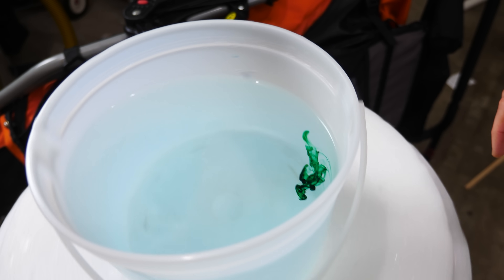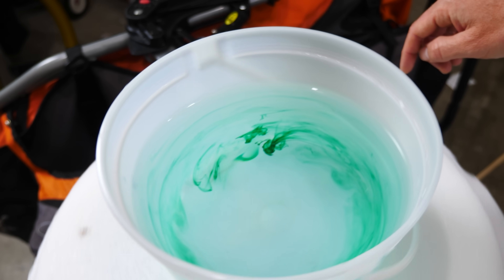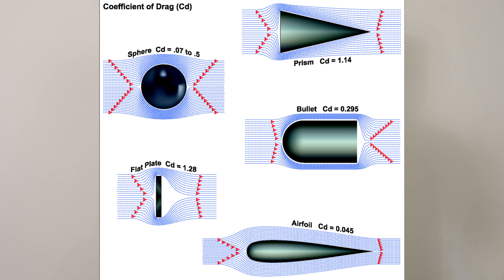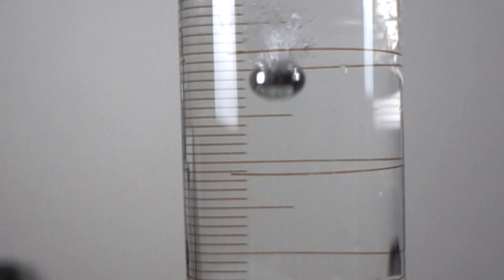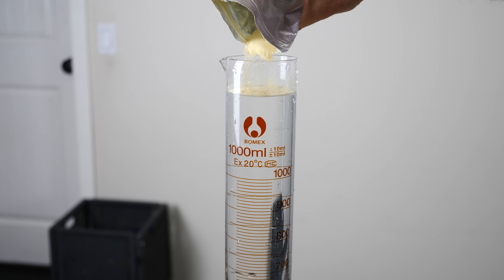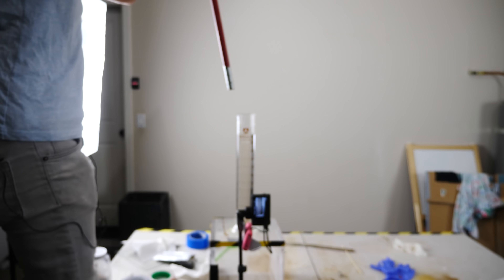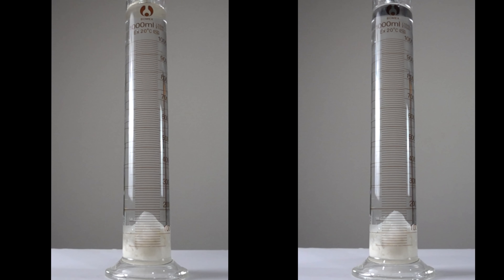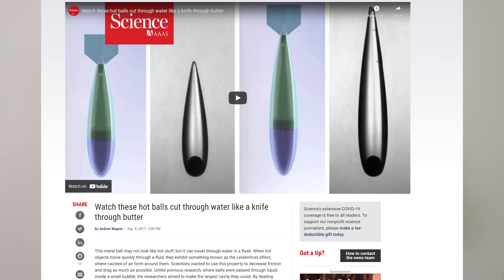Hydrophobic Projectiles Slice Through Water With No Drag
I show you how hydrophobic steel balls can form an aerodynamic air pocket that slices through water with almost no drag.